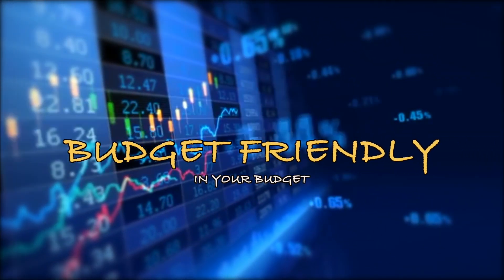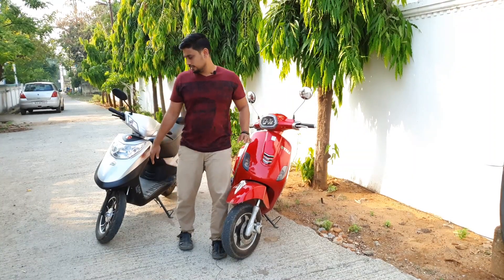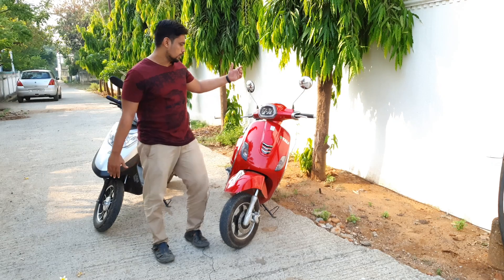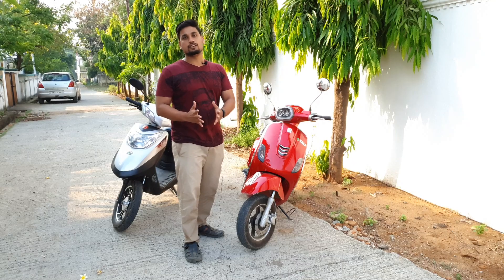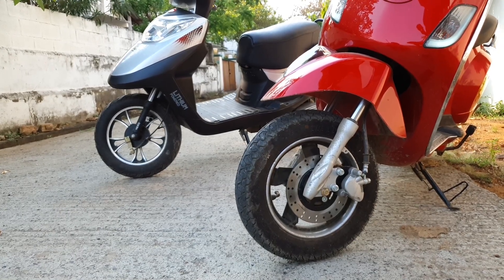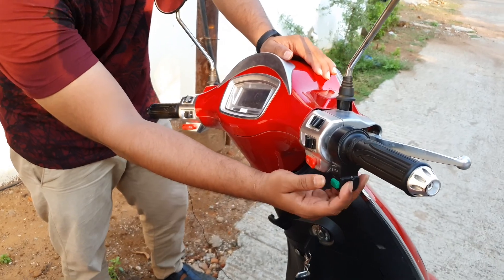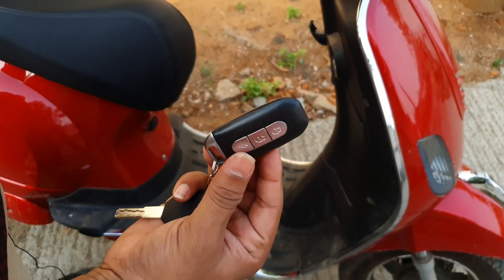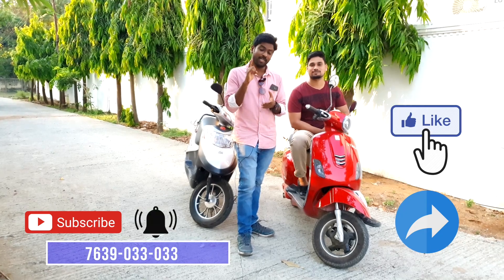E Yali electric scooter | Cheapest E-Bike in Chennai | Budget Friendly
Happy to inform you all...

We have sold out all e-bikes on LEASE TO OWN MODEL.

Now we started taking pre-booking orders for our next Shippment lot.

Hurry up!!

😇😇"LIFE IS A JOURNEY, LETS RIDE WITH NOISELESS E-YALI"🥳😇

Just give pre-orders and wait for your turn🤩🤩This is the first industry offering E-bike
in rental cums own mode.Battery​ bike# electric scooter Chennai# e bike Chennai. battery​ scooter review. electric scooter review Chennai best​ electric bike e​ Yali bike#eyali​battery​ scooter best#Yali​ battery​ electric​ vehicle rental​ scooter#electric​ scooter rental rental​ bike Chennai low​ cost rental scooter Chennai electric​ bike Tamil# scooter#